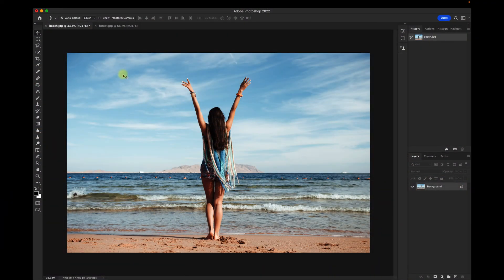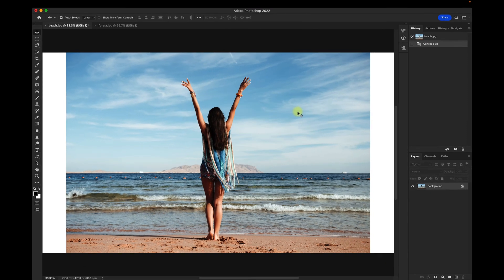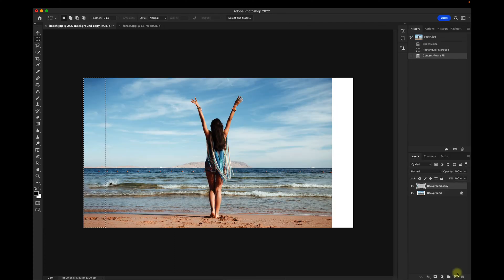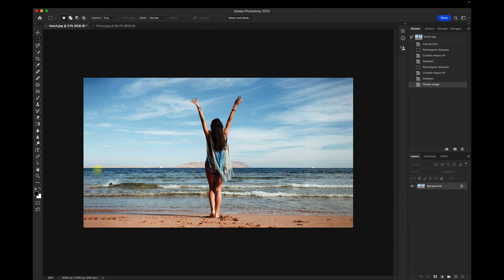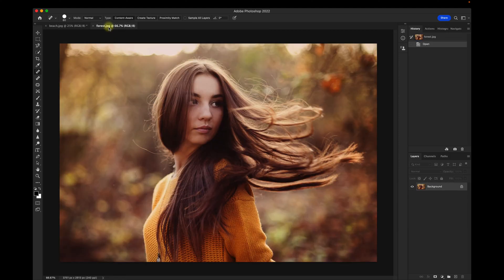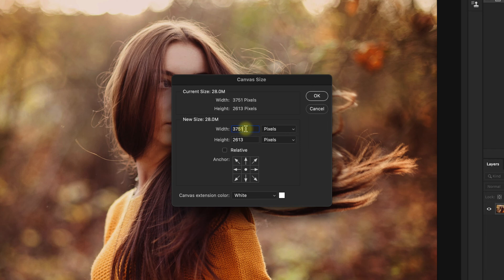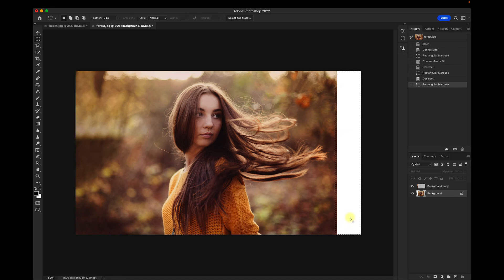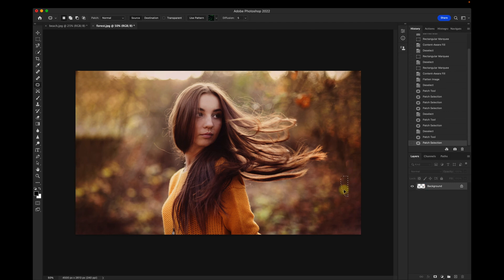Extend the Background Using Content Aware Fill in Photoshop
Expanding the background in Adobe Photoshop 2022 is easy if you use the correct tools.
Practical applications include, extending the background in studio portraits, environmental portraits, and other types of images.
Using a selection tool and the content aware fill menu, you can easily add professional looking results within a couple of minutes.